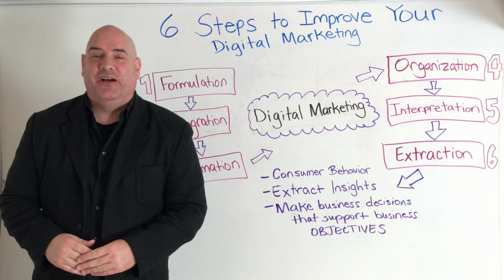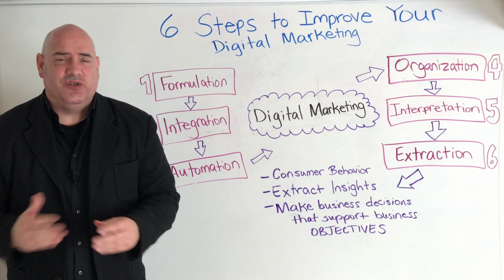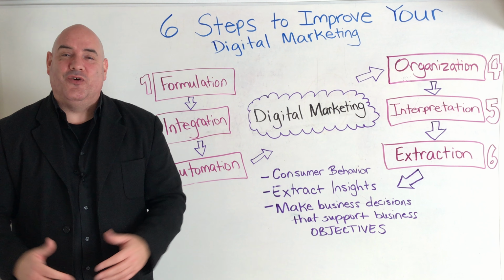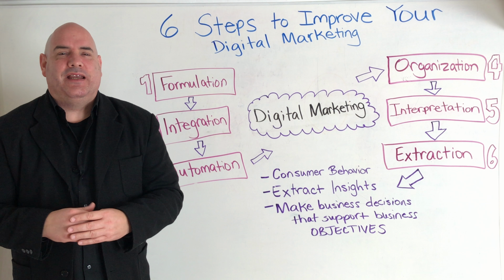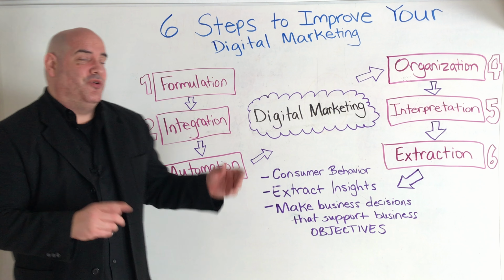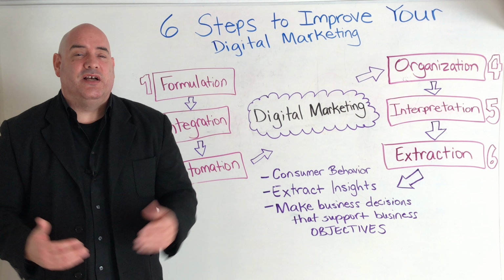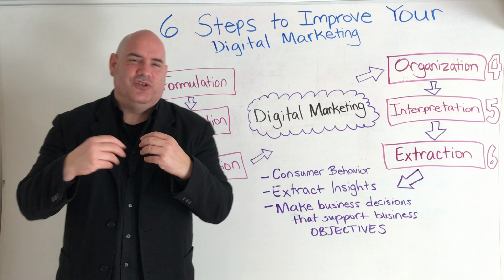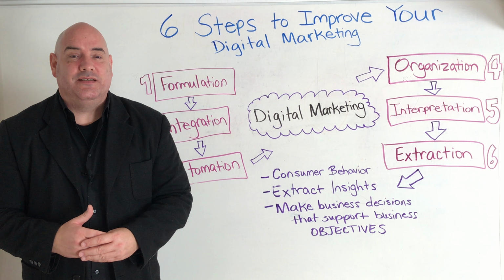6 Step Framework to Improve Your Digital Marketing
6 Step Framework to Improve Your Digital Marketing